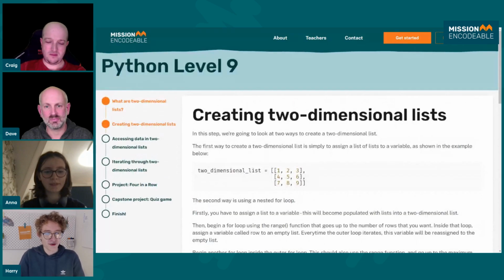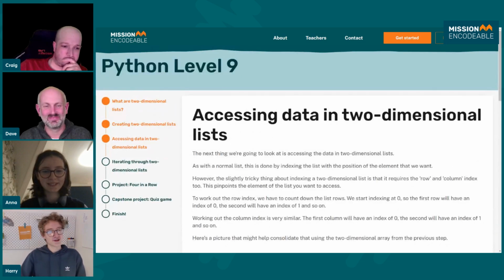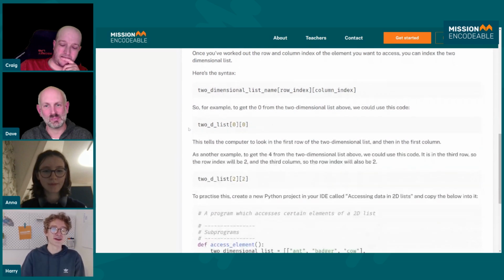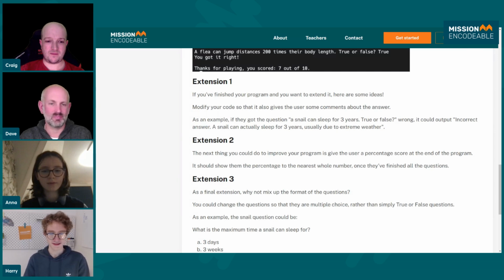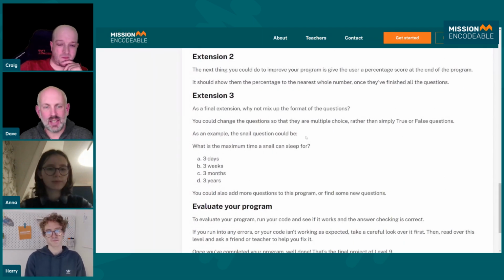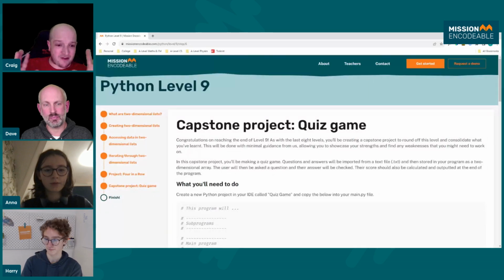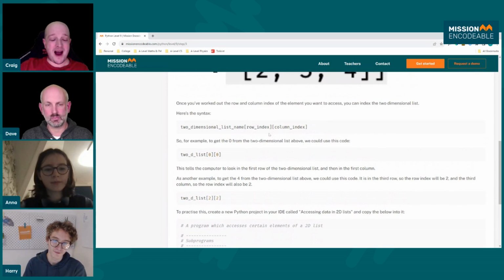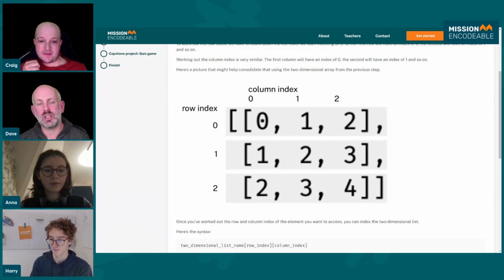Mission Encodeable level 9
In this video, Anna and Harry guide us through level 9 of Mission Encodeable, the partner site for TIME 2 CODE.

01:00 Anna introduces level 9
02:16 Craig & Dave have a go at using the capstone project
04:10 Harry goes through level 9
05:05 Trace tables?
05:40 Harry continues through level 9
08:45 Dave & Harry discuss extending projects
10:28 The real learning happens when...
12:16 Is Computer Science academic or creative?
13:38 The learning journey
15:15 Indexing row/column or column/row?
18:42 Nesting
20:02 Conclusions
22:40 What's next for Mission Encodeable and TIME 2 CODE